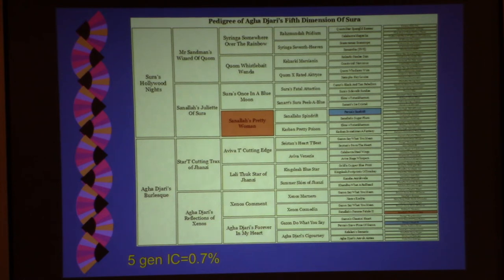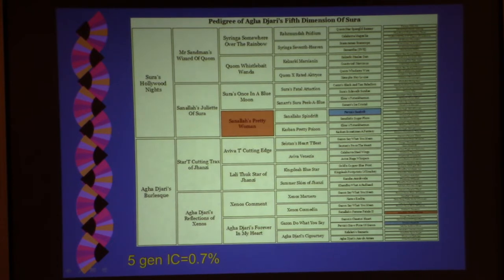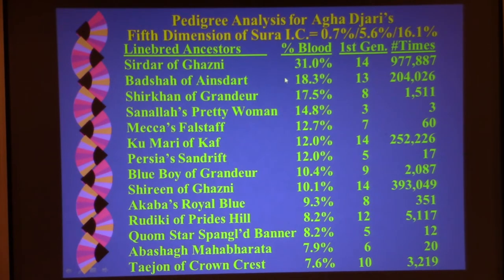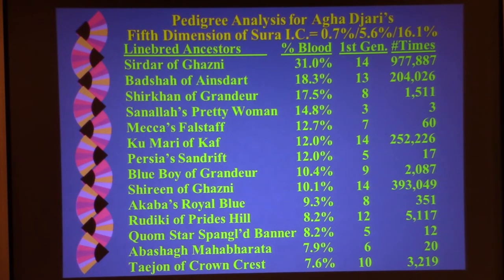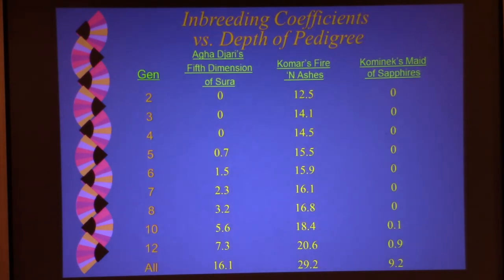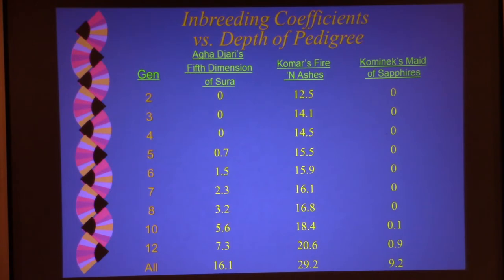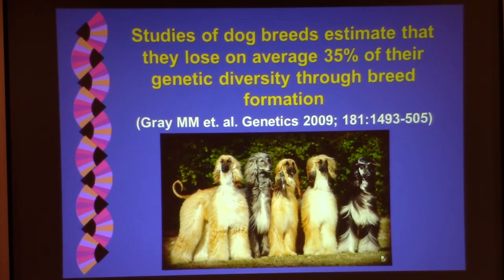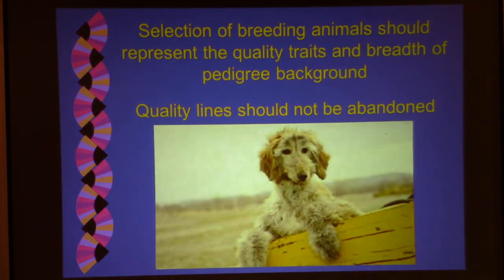2019 AHCA National Specialty - Breeders Education Seminar - Dr. Jerold Bell (3/9)